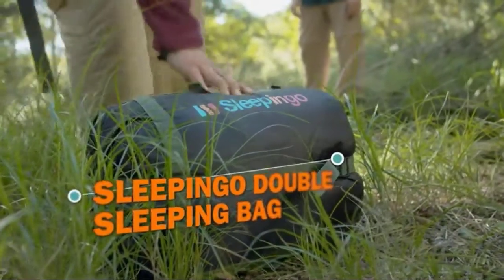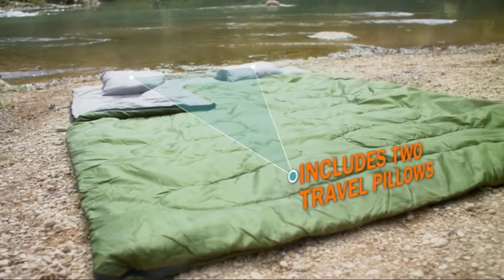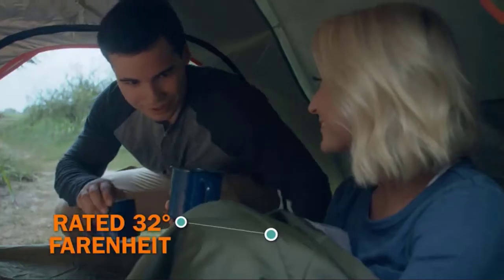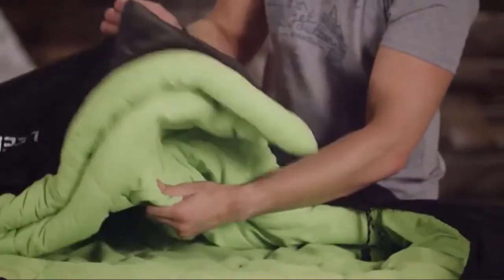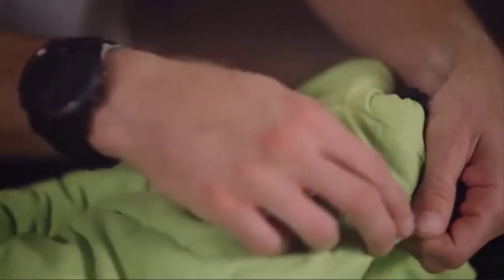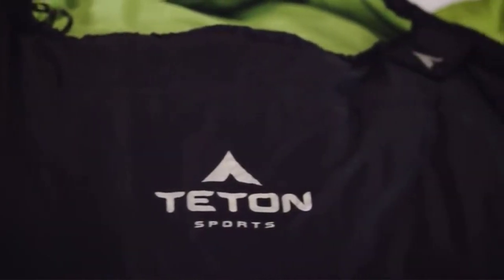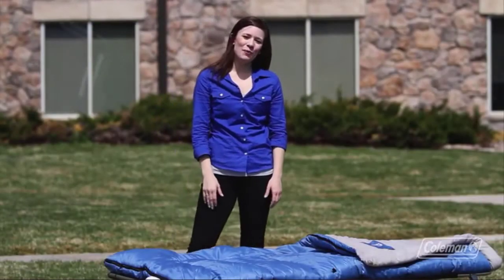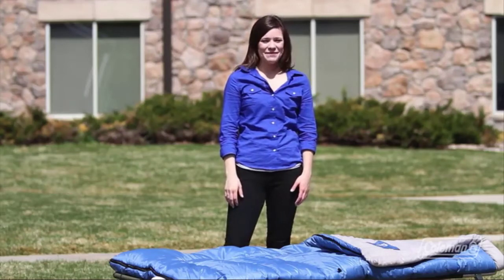Top 5 Best Sleeping Bags for Camping & Backpacking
Are you looking for the best sleeping bags for camping & backpacking of  2020? These are some of the coolest  sleeping bags for camping & backpacking  we found so far:

✅1.Coleman Big Basin 15 Big and Tall Adult Sleeping Bag

✅2. KingCamp All Season Oversize Cotton Cover Camping Sleeping Bag with Removable Liner

✅3. king camp double sleeping bag for 2 adults you

✅4. Sleepingo Double Sleeping Bag for Backpacking, Camping

✅5. TETON Sports LEEF Sleeping Bag

✅6. Nemo Kayu 800-Fill Down Mummy Sleeping Bag

✅7. NEMO Women's Aya15

If you’ve ever spent a night in the back country too cold to sleep, shivering uncontrollably, and desperately waiting for the sun to rise, then you fully understand the importance of a quality sleeping bag.

A sleeping bag not only acts as your bed in the back-country but it's also a shield against cold and damp weather, and the right one makes any camping trip much more enjoyable.
Because of their importance to not only your well-being but to the success of any camping trip, picking out the right sleeping bag is vital.

But, when you're looking for a sleeping bag or quilt, you’ll quickly find that there are a lot of options out there. To help you out we put together this list of the best sleeping bags on the market. We considered every aspect of sleeping bag performance, including warmth, weight, comfort, and versatility.

So, whether you want the market's best overall bag or just a great deal, these sleeping bags offer a great balance of warmth, weight, comfort, and functionality to help keep you comfortable wherever your next adventure takes you.

Whether you love to go fast with the lightest gear on the market or prefer a more leisurely adventure with lavish, comfortable gear, these are our recommendations on the best backpacking gear for maximizing camp comfort, minimizing trail weight, and increasing smiles along the way.

Infinite Review is a participant in the Amazon Services LLC Associates Program, an affiliate advertising program designed to provide a means for sites to earn advertising fees by advertising and linking to Amazon.com. As an Amazon Associate I earn from qualifying purchases.